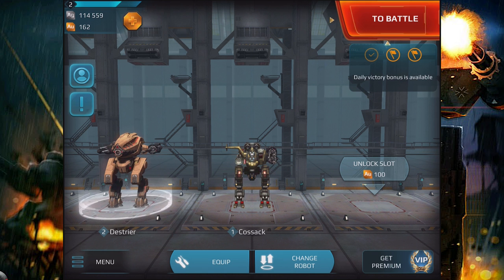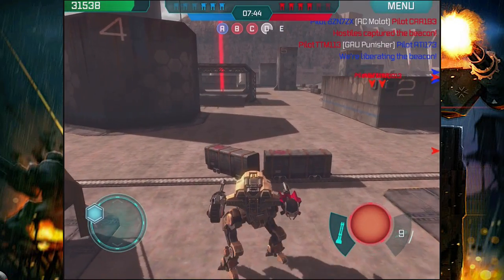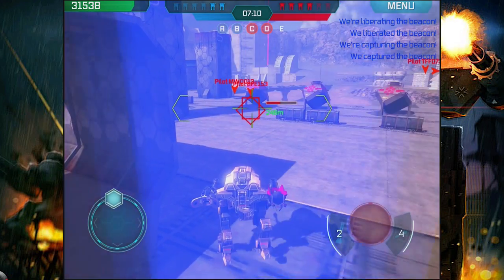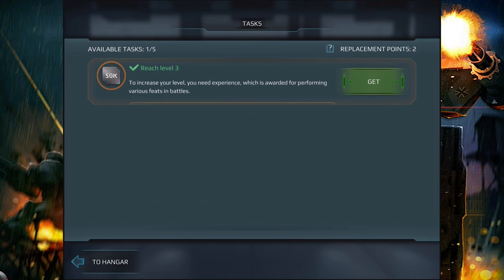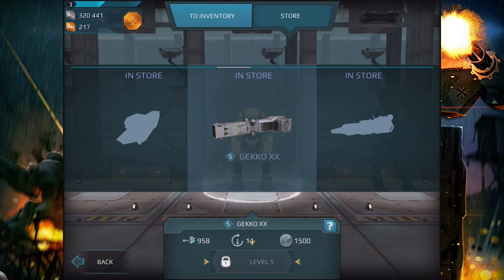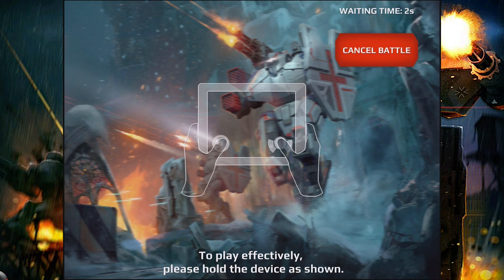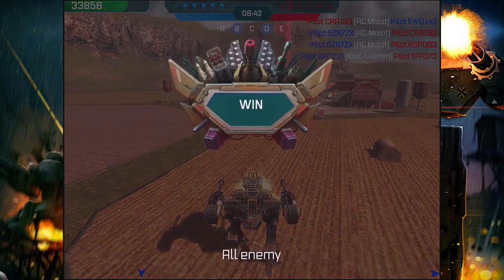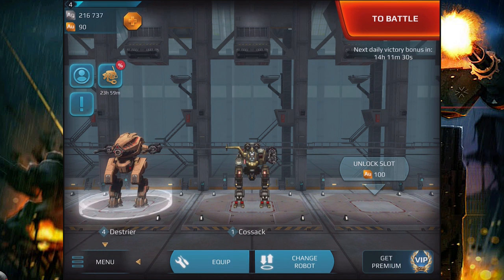"I'M A GIANT DEATH MACHINE!!!" Walking War Robots IOS / Android gameplay walkthrough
Download Walking War Robots for FREE on your iOS or Android device! (new fixed link!)

(Downloads via the SPONSORED link above directly supports my channel, so THANK YOU VERY MUCH for your love and support!!!)

Using this download link will also give you the following bonuses:

*100.000 Silver (Soft Currency)
*100 Gold (Hard Currency)
*And 3 types of armor:  machine gun, discharger, and very powerful gun!

Welcome to my "Hermit Goes Mobile" gameplay of Walking War Robots! This walkthrough contains 1080p HD iOS gameplay footage, but the game is also available on Android devices!

About Walking War Robots:

War Robots is an action-packed multiplayer game with 6 vs. 6 team battles in real-time! Join the ranks of the Metal Warriors!
"If you are looking for something new and love robots and multiplayer battles it's worth the download to check it out since initially it won’t cost you anything." - Droid Gamers

"War Robots is an excellent game that works well no matter if you play it on your Android smartphone or tablet, and it’s such a good multiplayer game that it can give people a competitive challenge while on the move." - AndroidHeadlines

"As a high-end, team-based online multiplayer mech game on Android, it's also fairly unique to the platform." - Android Police

It's a time of war, pilot! Are you ready for surprise attacks, intricate tactical maneuvers and the many sneaky tricks your rivals have in store for you? Destroy enemy robots, capture all the beacons, and upgrade your weapons to increase combat strength, speed, and durability of your battle robot. Prove yourself in each map and use different strategies and tactics to emerge victorious from battle!

MAIN FEATURES:
– 21 battle robots with different strengths;
– more than 20 weapon types, including ballistic missiles, energy and plasma guns. What will you choose?
– many possible combinations of robots and weapons. Create a war machine to fit your own play style;
– create your own clan and lead it to glorious victories;
– join epic PvP battles against rivals from all over the world;
– complete military tasks for bonuses and earn the Best Pilot title.